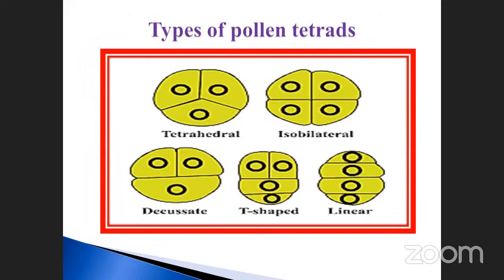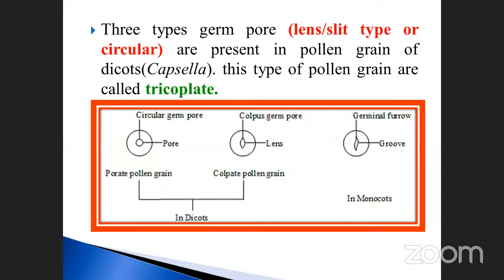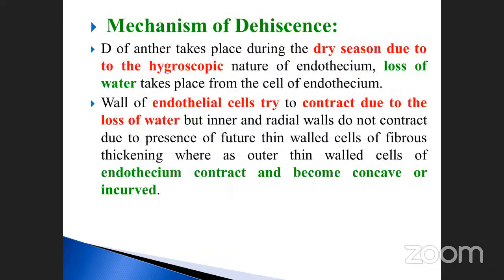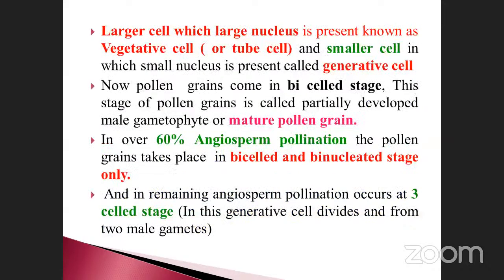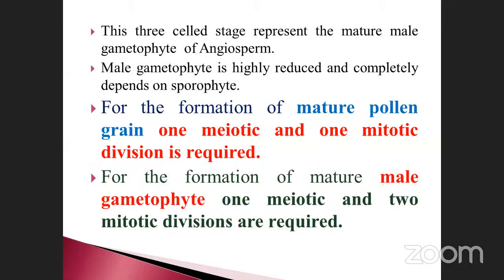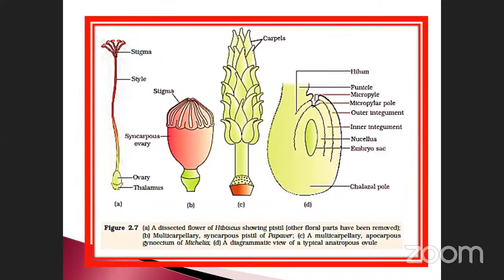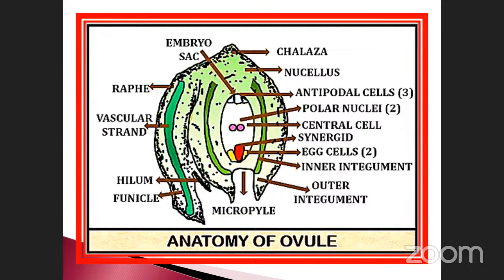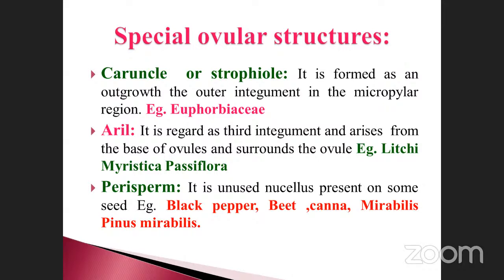TNIIT Live Classes / Reproduction in flowering plants # 5 / NEET 2023 /NEET Biology